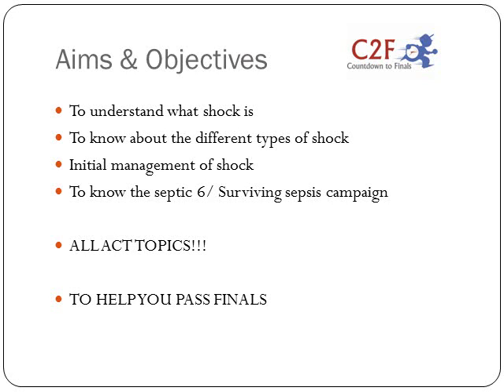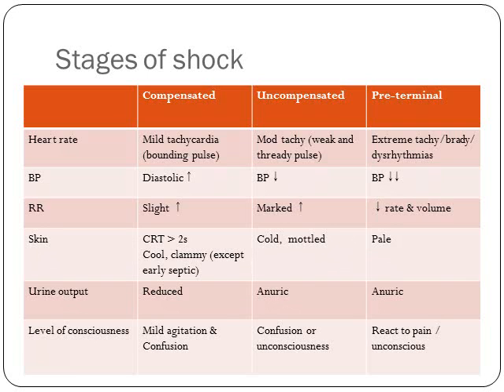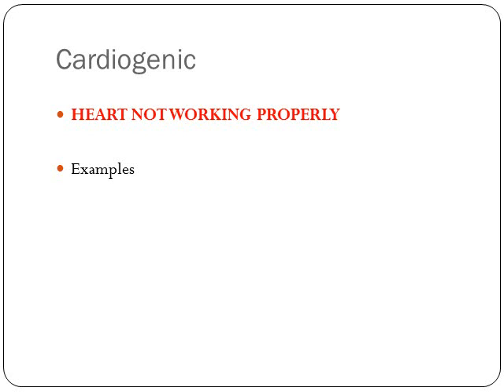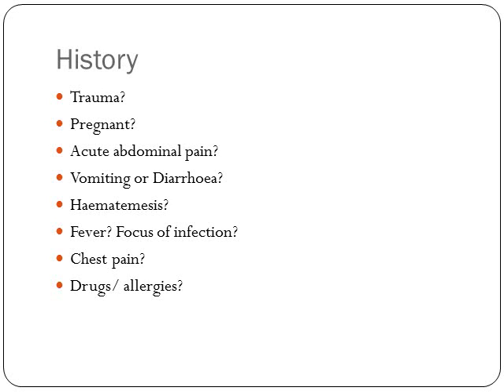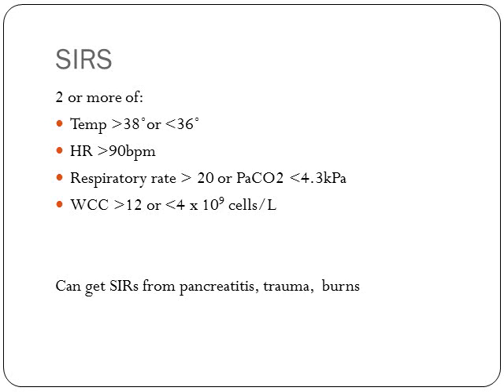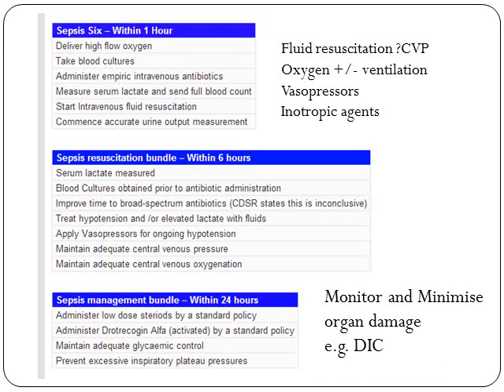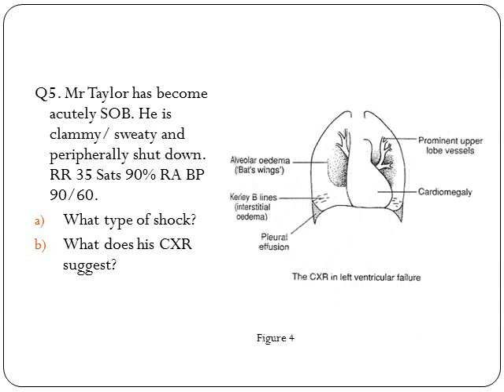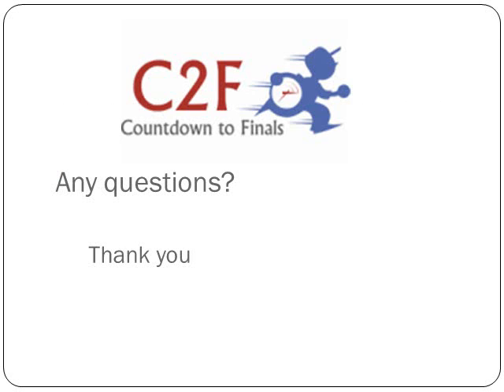16/01/14 SHOCK & SEPSIS